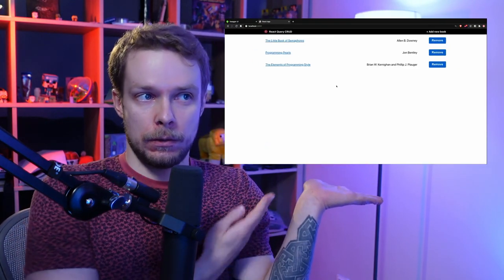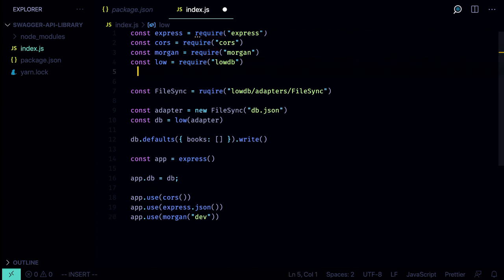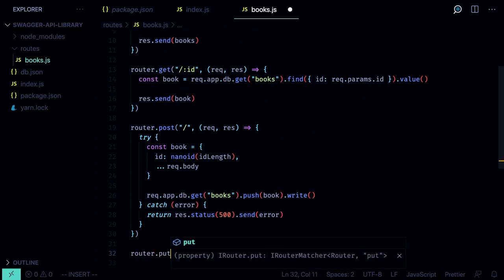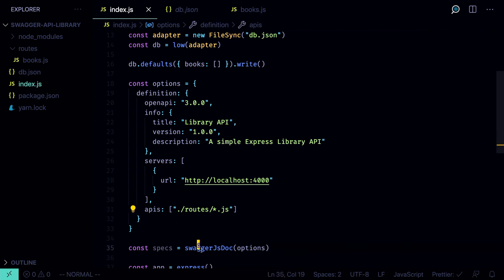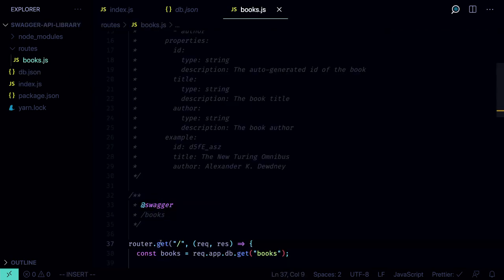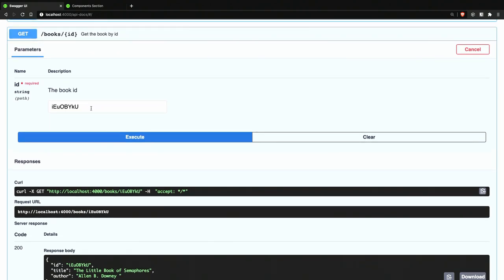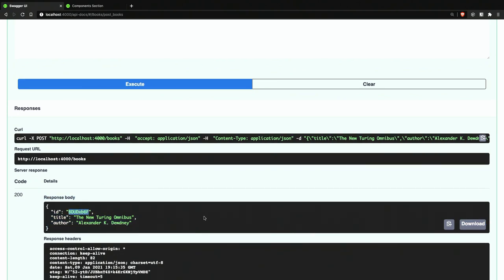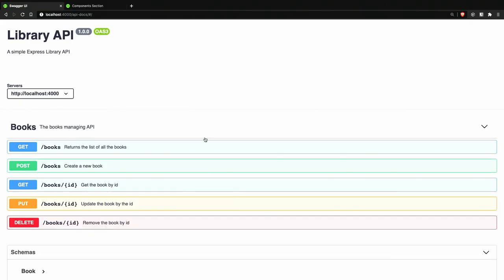NodeJS Swagger API Documentation Tutorial Using Swagger JSDoc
In this video we'll build an ExpressJS CRUD application and document it using Swagger. We'll
use swagger-jsdoc to write the specs and express-swagger-ui to show the Swagger interface.

I write about React and TypeScript there